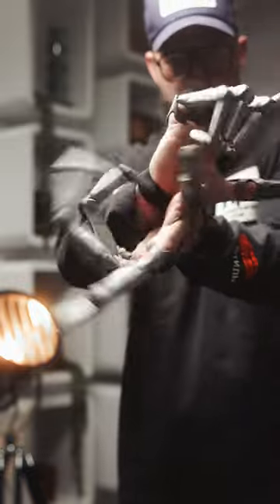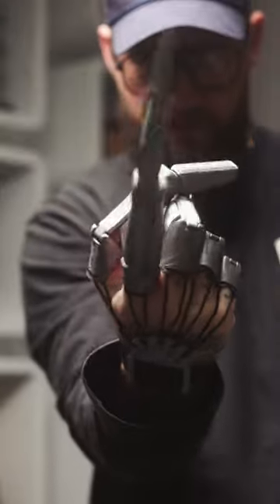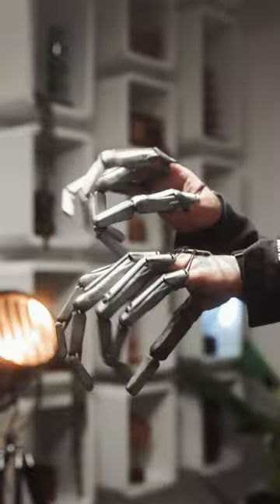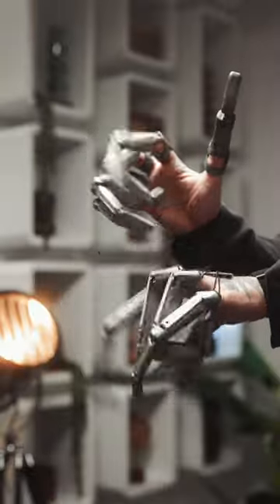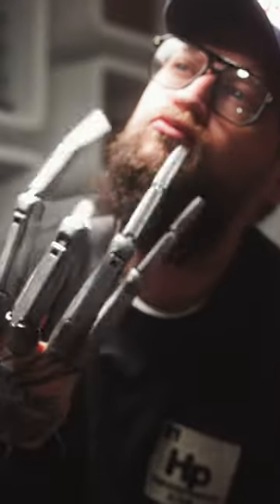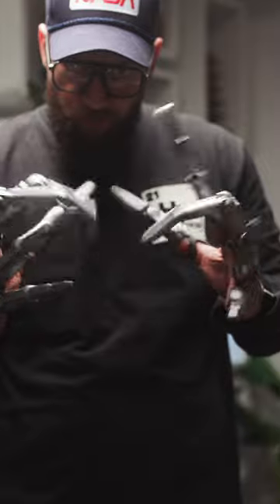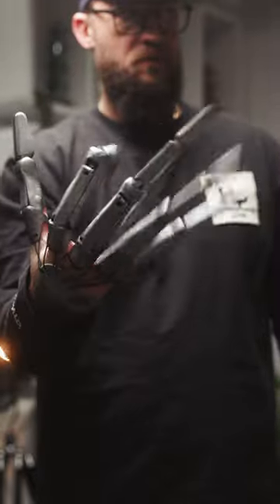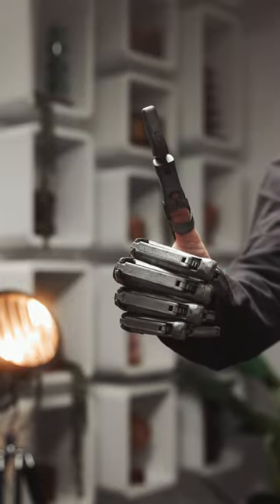Creepy Mechanical Claws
AREA52: @area52investigations
My Podcast: @bottomofthebarrel
Gaming Channel: @chrisramsaytv